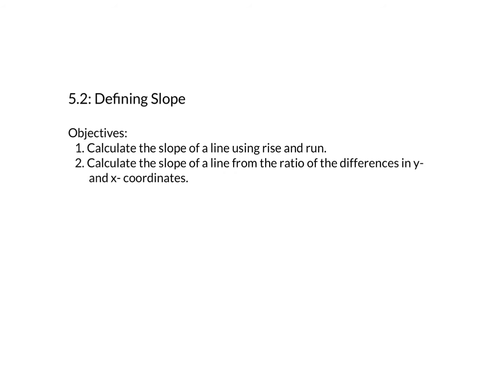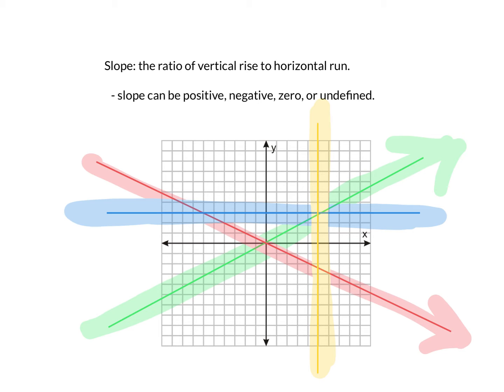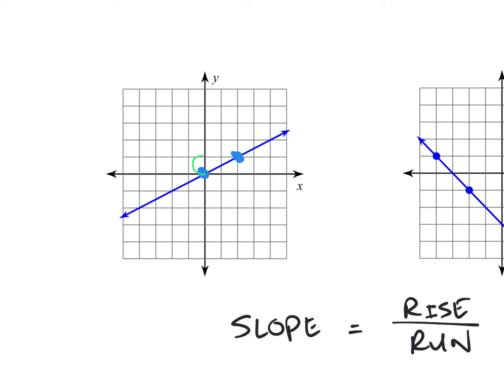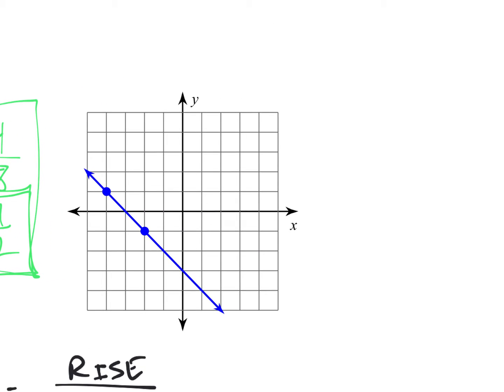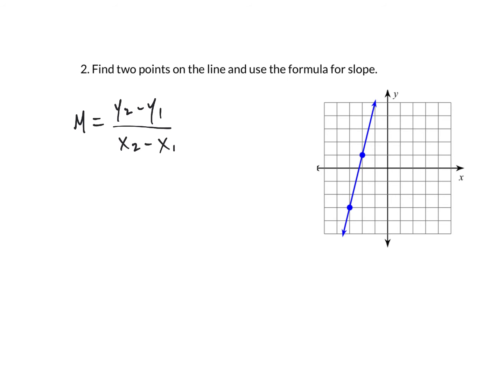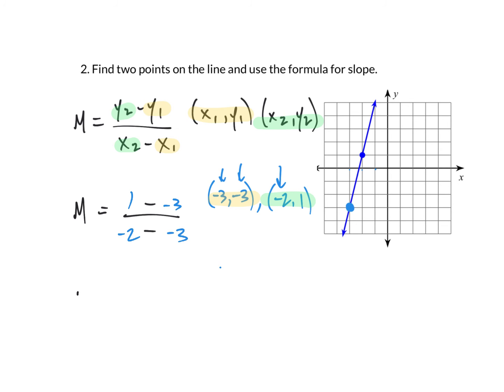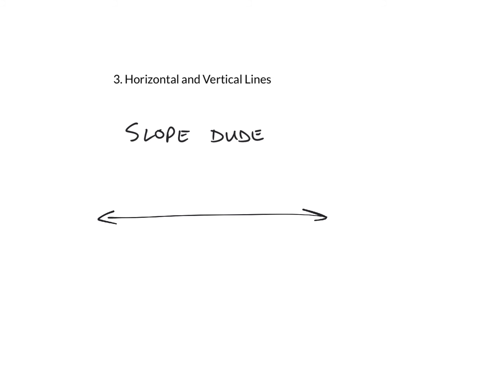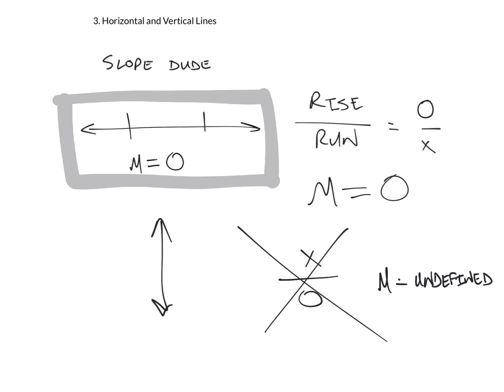5.2: Defining Slope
Objectives:

1. Calculate the slope of a line by using rise over run.
2. Calculate the slope of a line from the ratio of the differences in x and y coordinates.